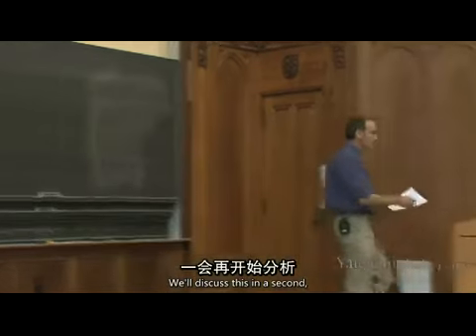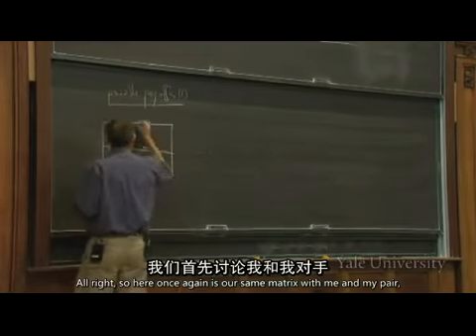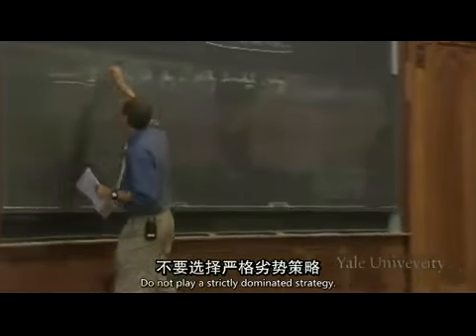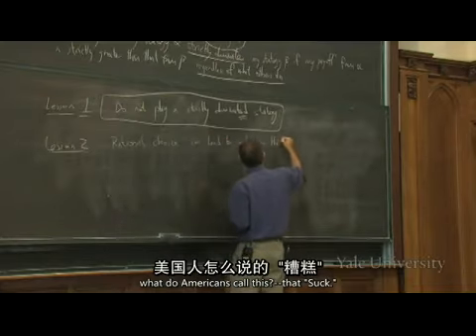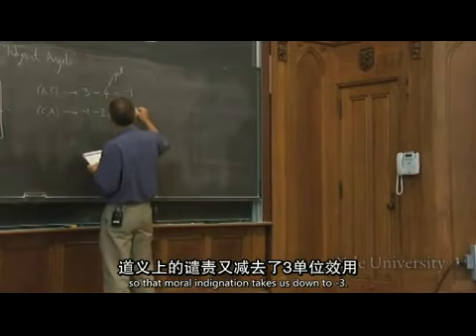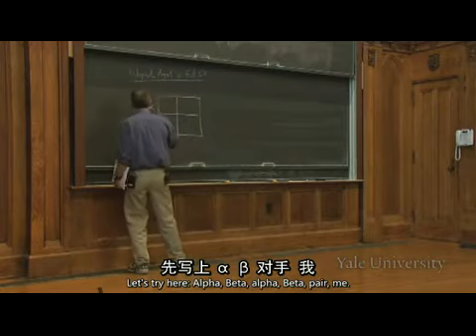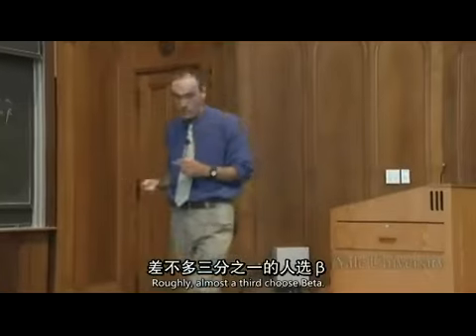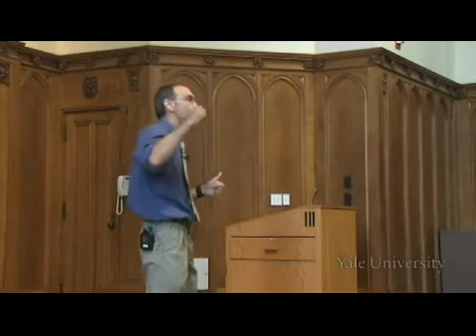01 第1集 导论 五个入门结论